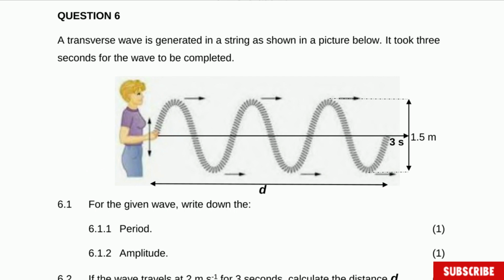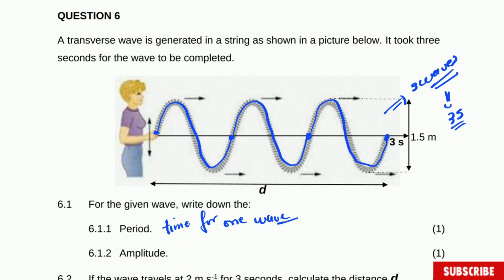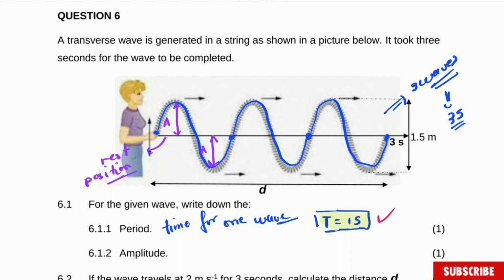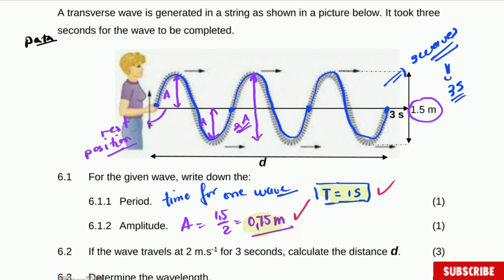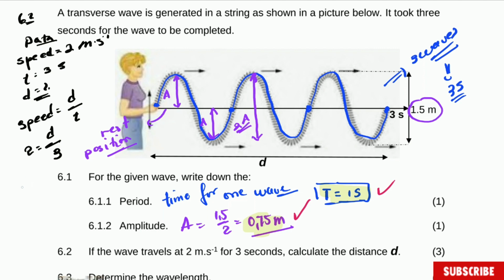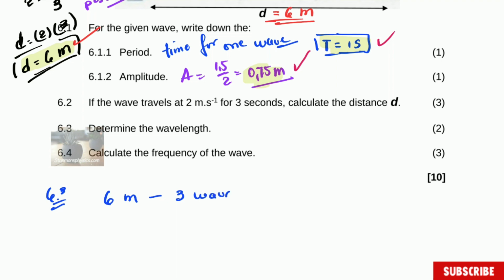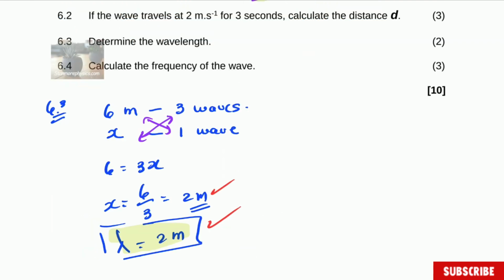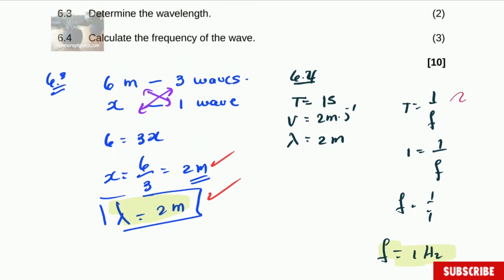Transverse waves. Question for the Grade 10.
In this video we are going to answer a question on transverse waves. This was question 6 done in the Eastern Cape Province in 2022 in the final examination.

Question 6

A transverse wave is generated in a string as show in the picture below. It took three seconds for the wave to be completed.

SEE PICTURE IN THE VIDEO OR THE THUMNAIL 👀👀👆👆😁

6.1 For the given waves, write down the:
6.1.1 Period. (1)
6.1.2 Amplitude (1)
6.2 If the waves travel at 2 m.s^-1  for 3 s, calculate the distance d.  (3)
6.3 Determine the wavelength. (2)
6.4 Calculate the frequency of the wave. (3)
[10]